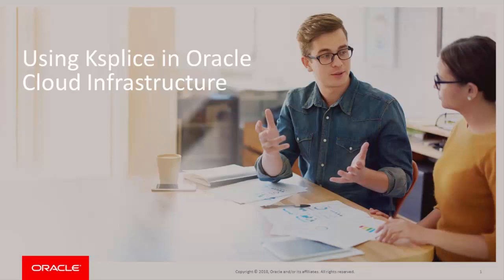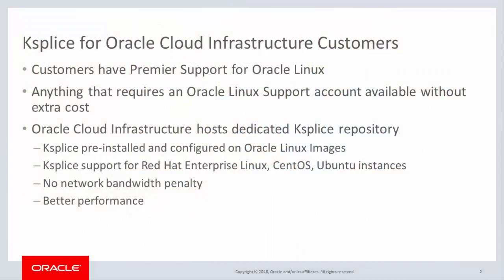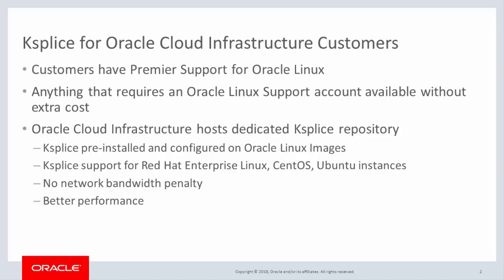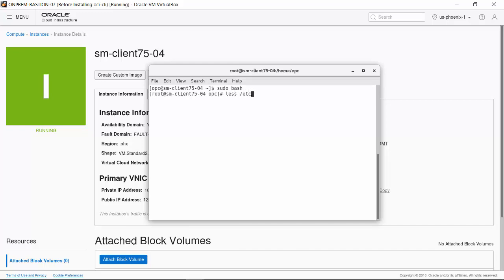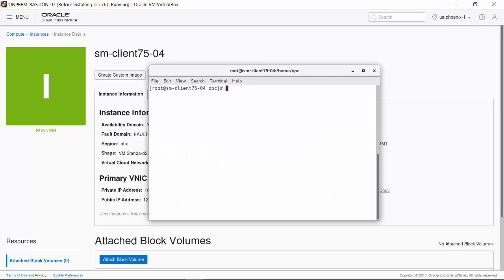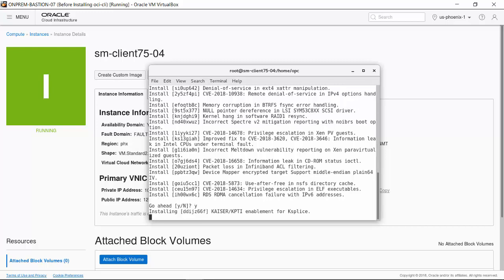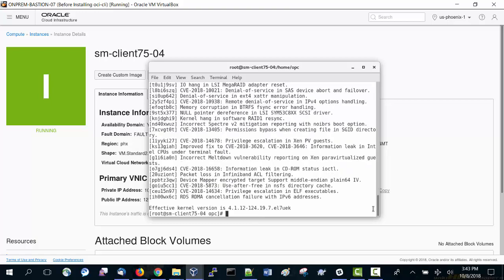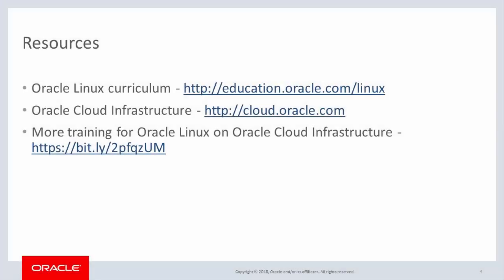Using Ksplice in Oracle Cloud Infrastructure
This video discusses and shows how to use Ksplice to update a Linux kernel for customers of the Oracle Cloud Infrastructure.